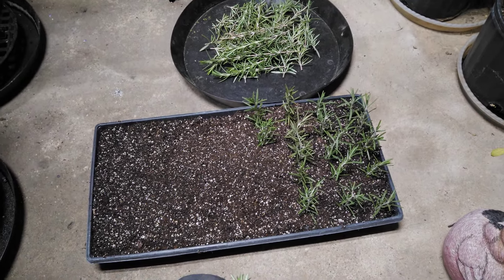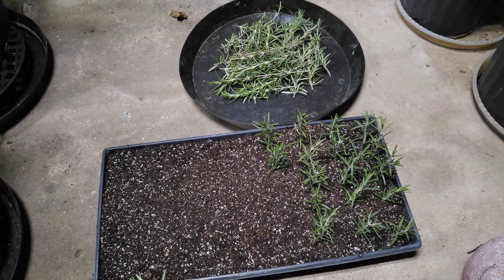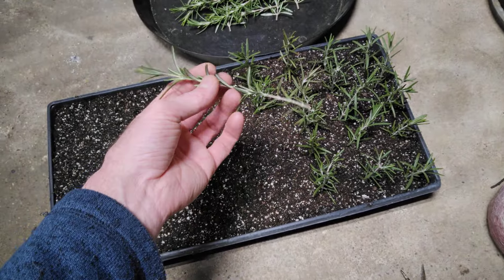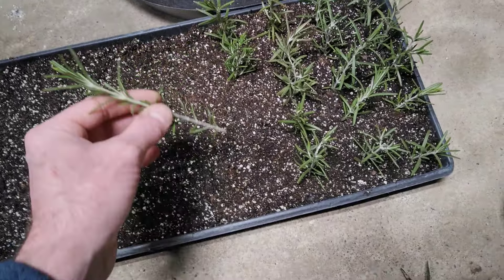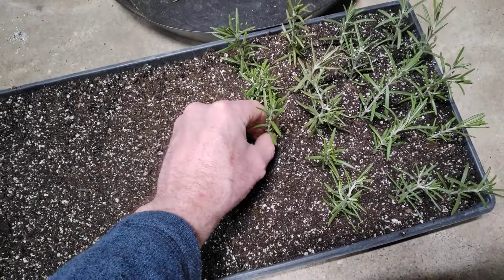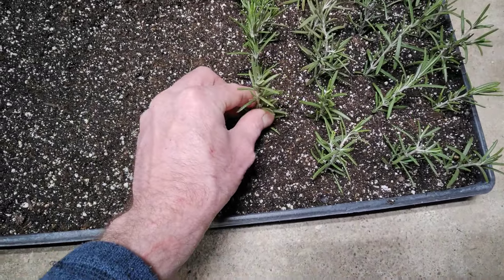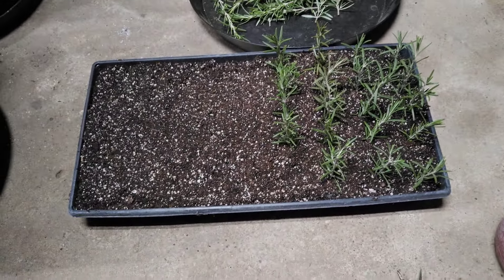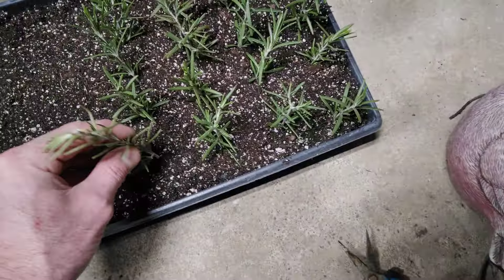HOW TO MAKE MORE PLANTS - Volume 2 - Rosemary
follow along as I propagate a tray of Rosemary to fill my plant stand!